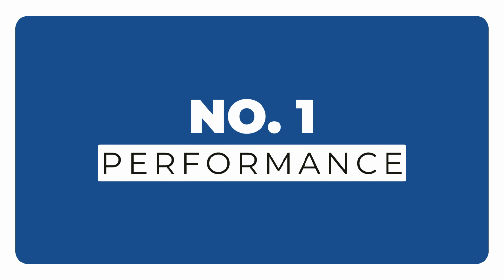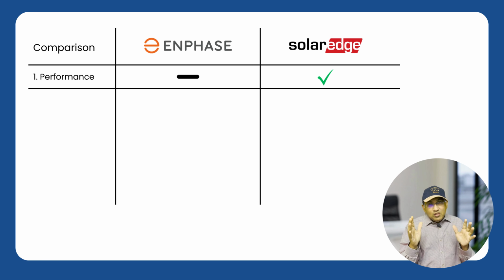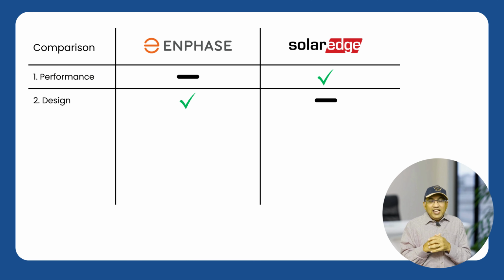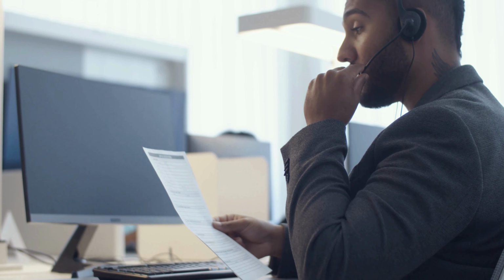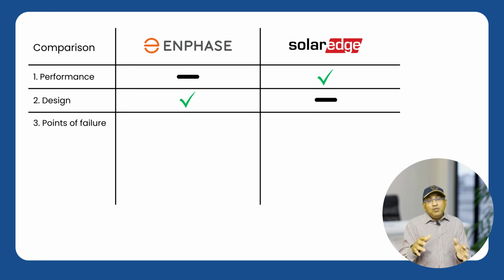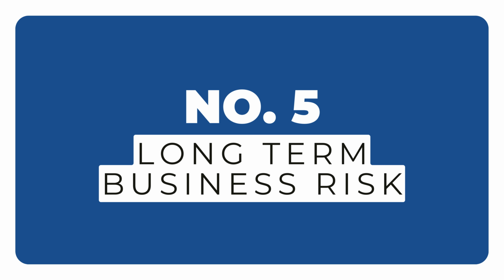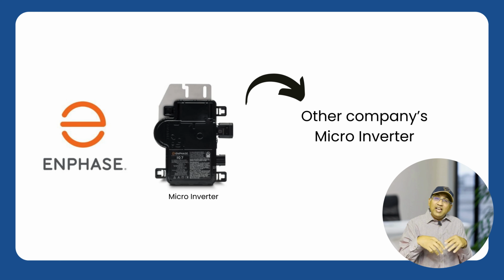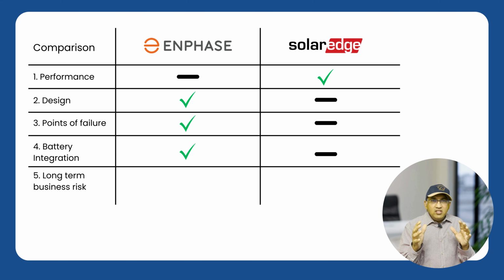Enphase IQ vs. SolarEdge: Best Solar Inverter 2024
Get ready for the ultimate showdown! In this video, we're diving deep into the Enphase IQ microinverter and SolarEdge optimizers, putting them head-to-head to determine which reigns supreme in the world of solar Inverters..

With a detailed comparison, we'll uncover the strengths and weaknesses of both systems, providing you with six crucial reasons to help you decide which one suits your solar needs best. From efficiency and performance to ease of installation and long-term benefits, we'll break down the differences to empower you to make an informed choice.

Join us as we analyze these industry-leading solar inverter's, guiding you through the complexities of Enphase IQ Microinverters and SolarEdge Optimizers and Inverters to shed light on the better solar solution for your home or business.

Which will emerge as the winner? Watch now and discover which solar technology takes the crown! ☀️🔍"